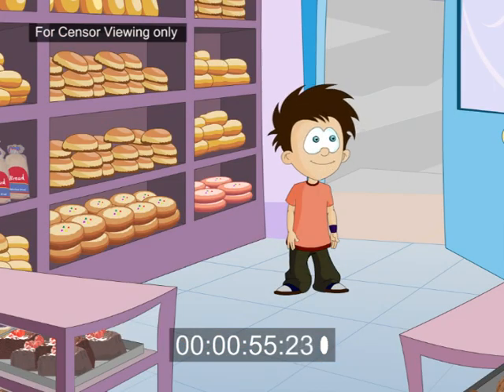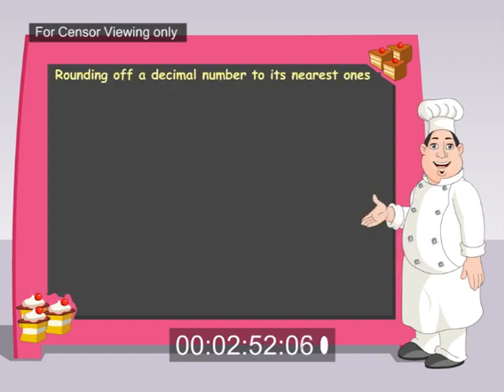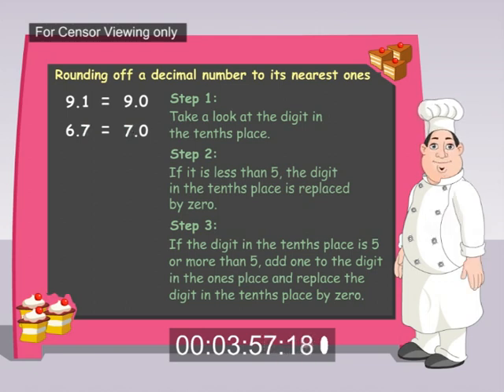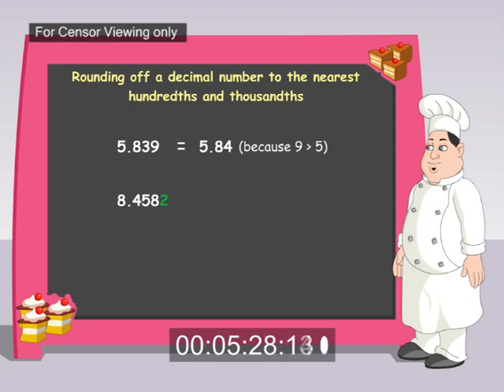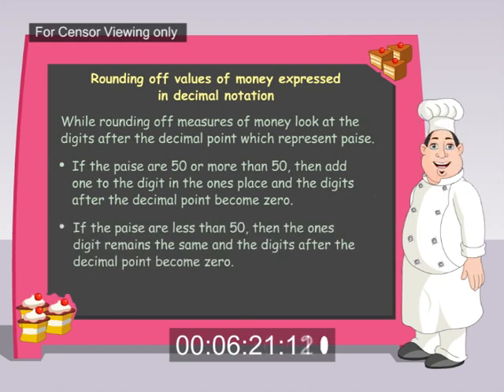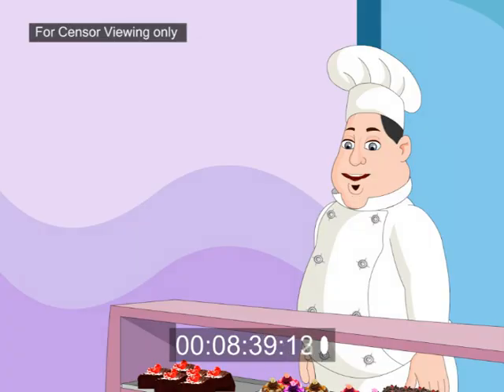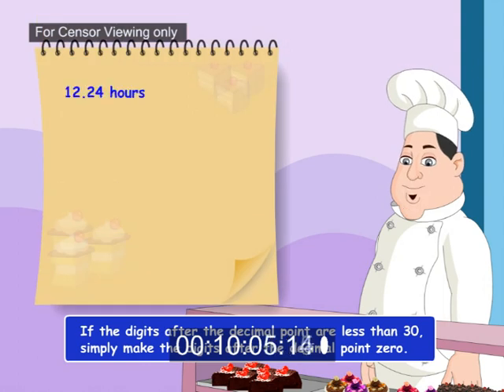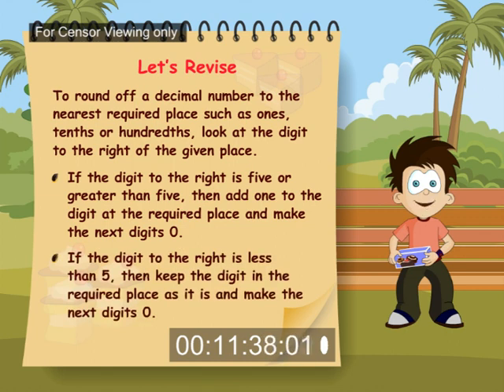5M 8 Mod2